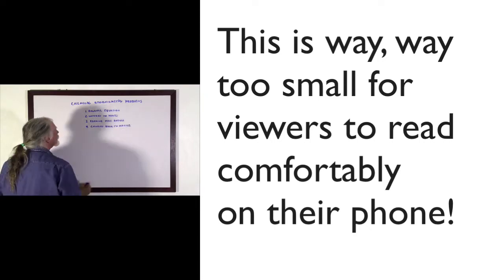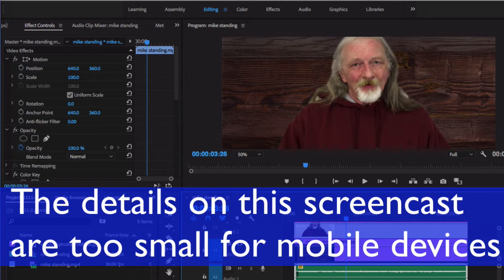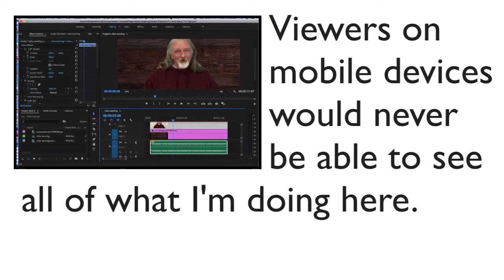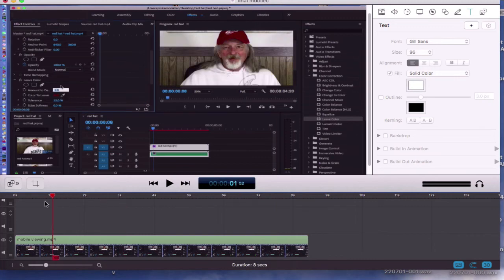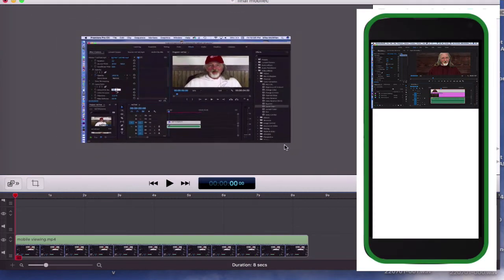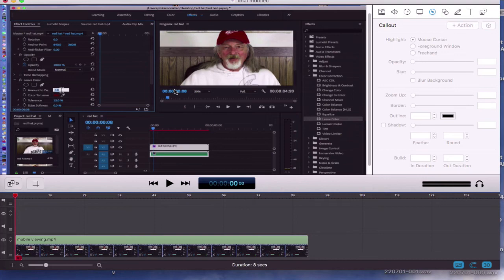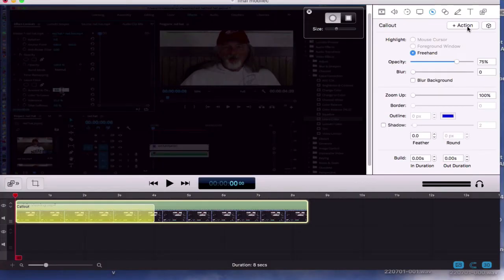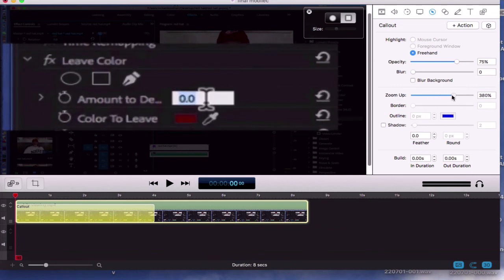Optimize Your Videos To Get More Mobile Viewers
Optimize Your Videos To Get More Mobile Viewers; that's what we will talk about here today.
Up to 70% of viewers coming in to YouTube are on mobile devices (phones and tablets).

In order to keep mobile viewers engaged thee are certain things that must be done. And keeping mobile viewers engaged means higher viewer retention times and YouTube looks at retention times. The longer your viewer retention times for your videos the more likely YouTube will promote the high in search results and suggested videos.

We simply can't assume that everyone is viewing on laptop or desktop computers. They are not! So we must make sure that our videos are optimized for mobile viewers as well. This is vital.